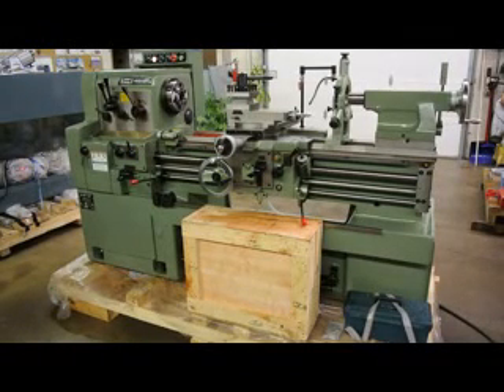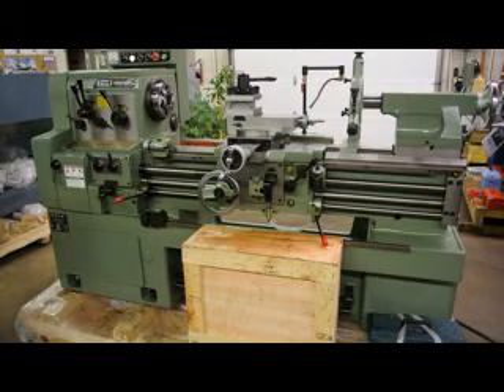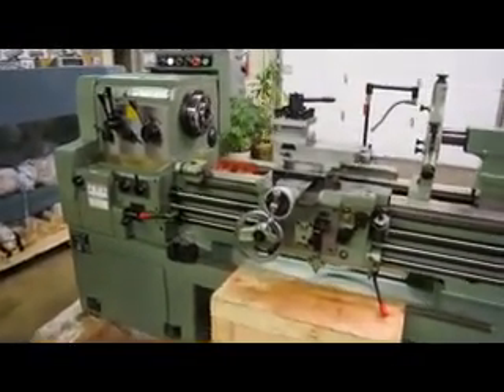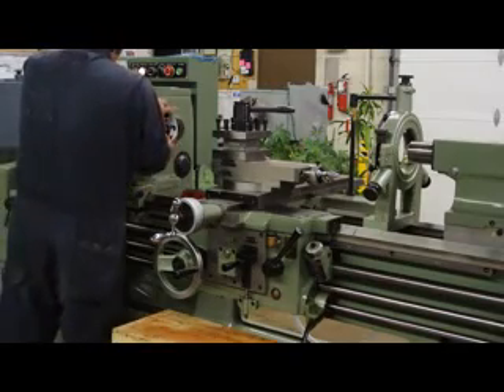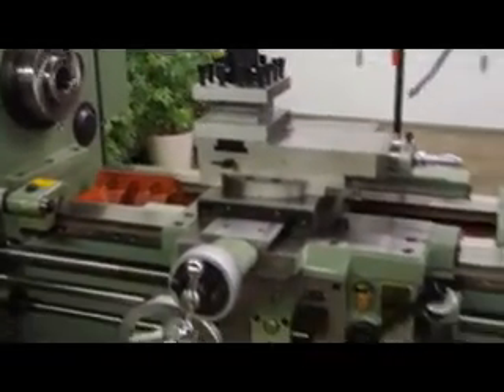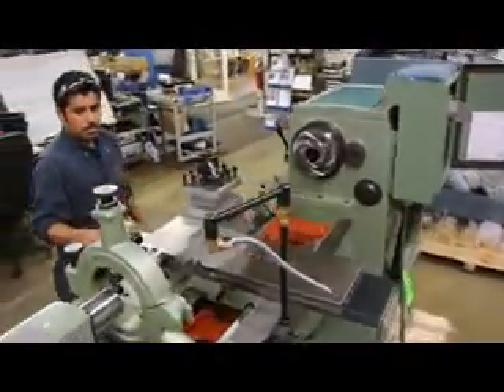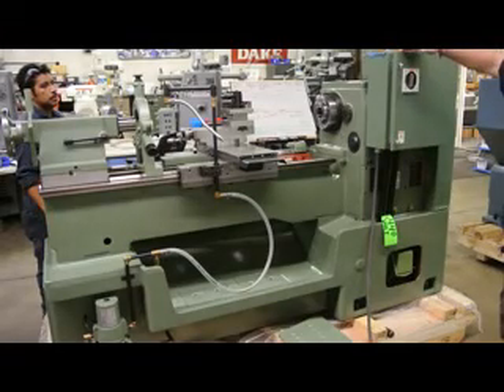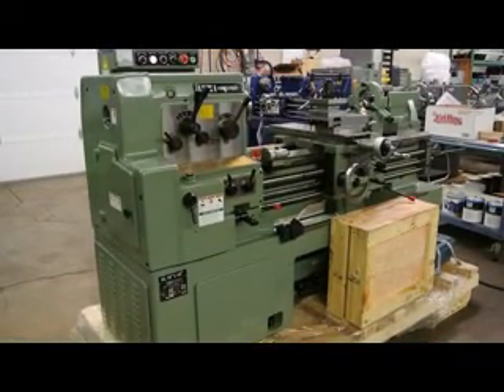Whacheon Lathe 18"x 40"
New 18” x 40” High Precision WHACHEON LATHE
Model HL-460

General specifications are approximate and are subject to verification:

Swing over gap   25 9/16”
Taper in spindle bore #6 MT
Spindle bore Hole size 2 3/64”
Feeds (40)   Longitudinal 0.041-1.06 per IPR Cross 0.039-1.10 per IPR
Threads    2 to 56 TPI
Cross slide travel   10”
Tailstock taper   #4 MT
Main spindle motor  7.5 HP

Standard Equipment:

Inch/Metric capable
7.5 HP 1 speed motor for 220/440V, 3 phase, 60 cycle wiring
Headstock spindle center adaptor, MT #6 to MT #4
Hardened and ground bed ways and cross slide
Tool box with necessary wrenches and spanners
Instruction manual and parts list
Coolant system with pump and piping
Standard Steady rest with brass tips, 1.5” to 6”
17" D-1-6 Face Plate
11 ¾” Drive Plate

Condition:  New Whacheon high Precision Lathe as per factory specifications